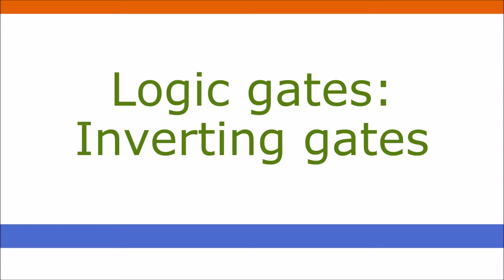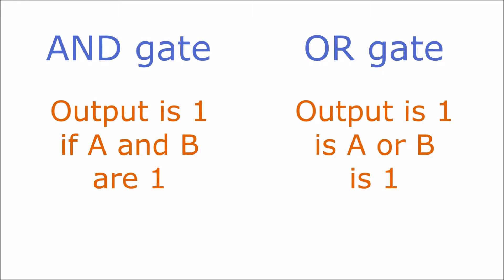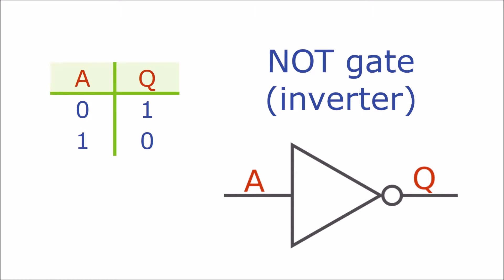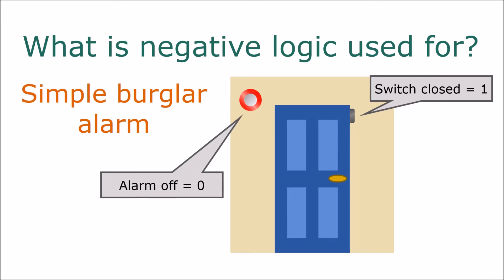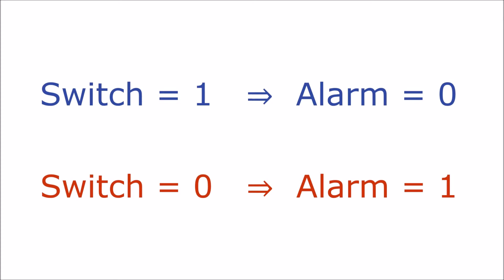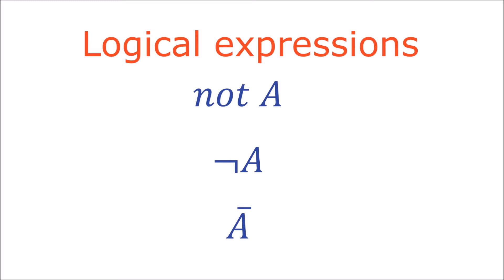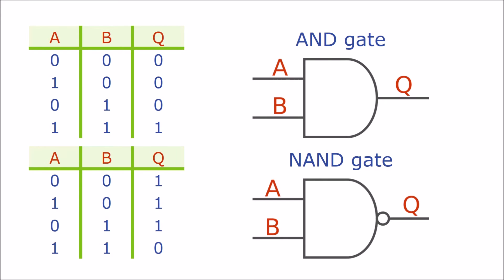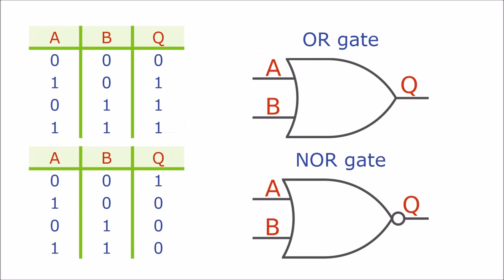Inverting gates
Introduction to inverting logic gates - NOT, NAND and NOR gates.